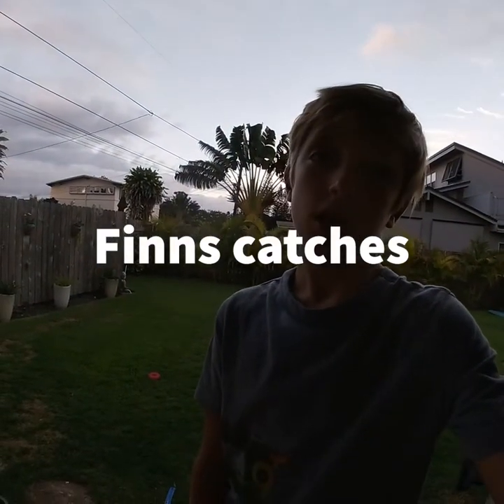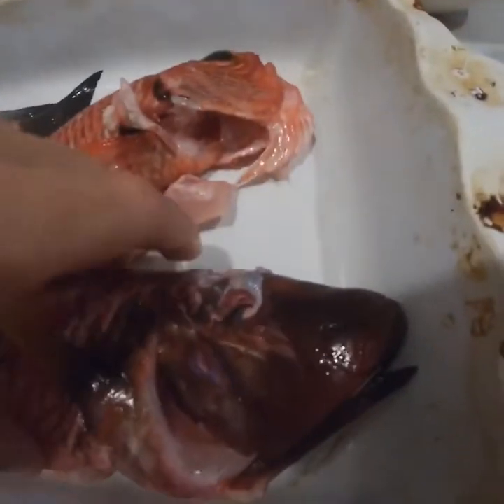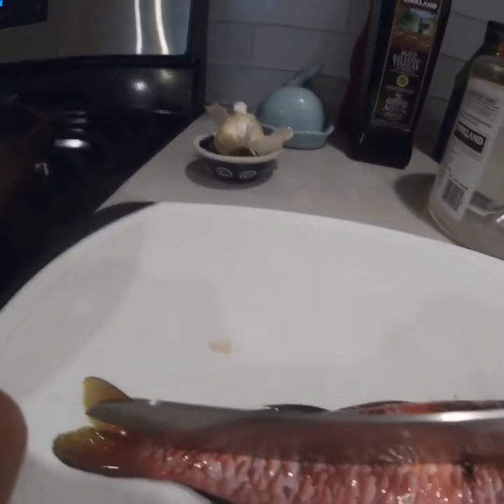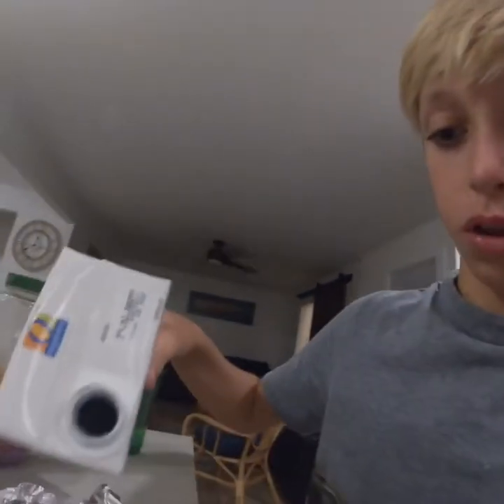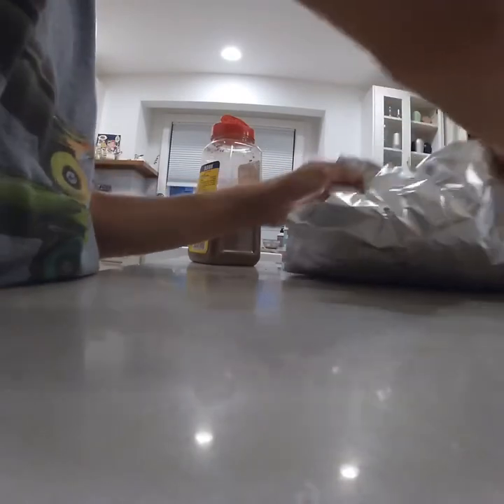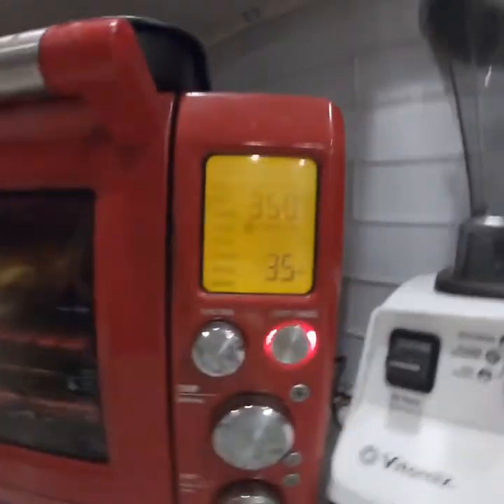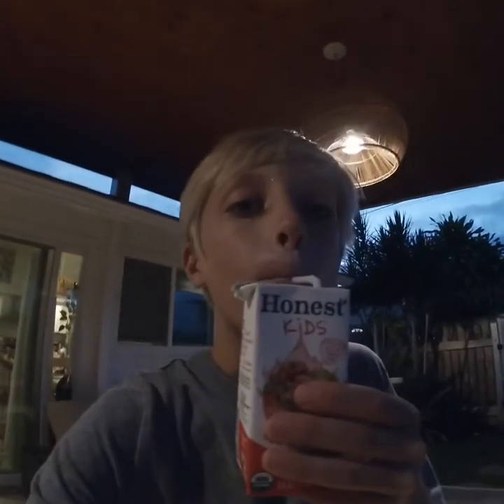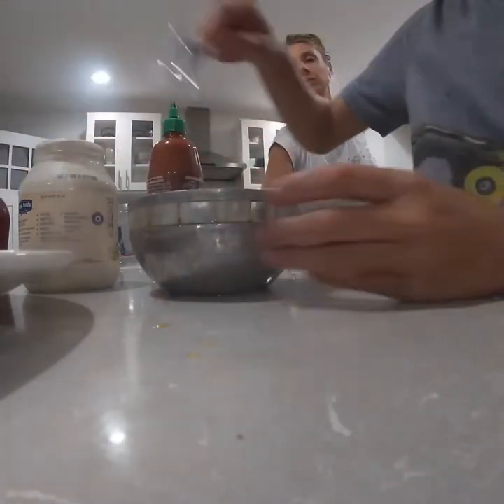How to cook moano/ goatfish🐟